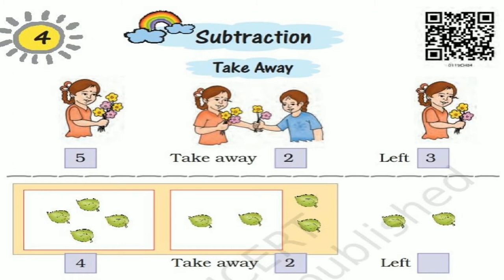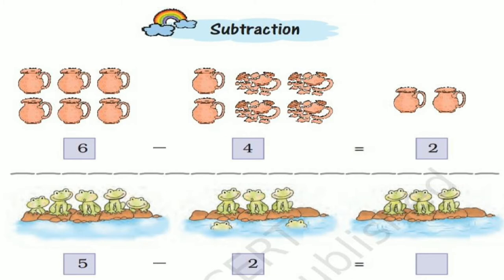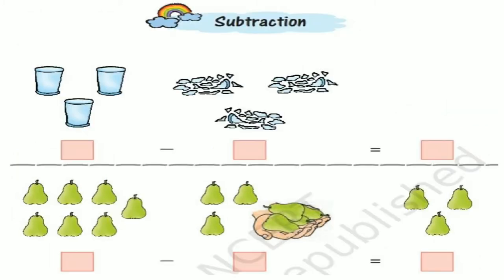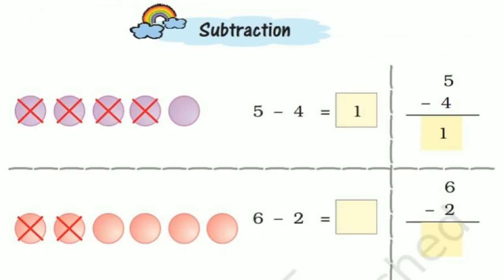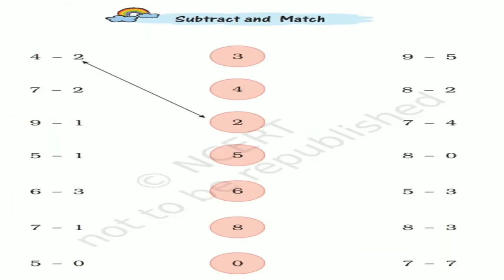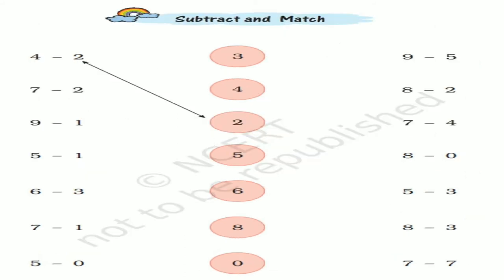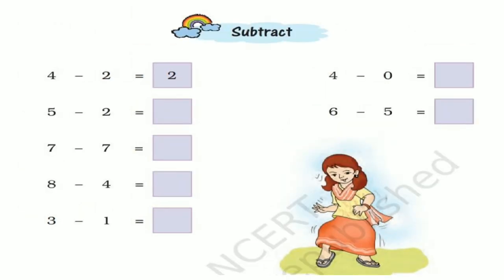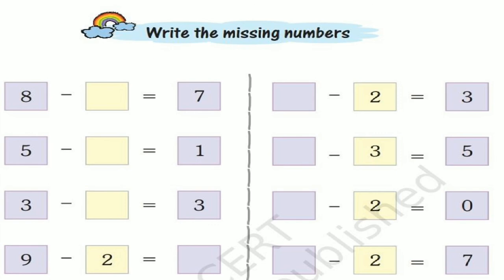Subtraction class1 chapter4 NCERT